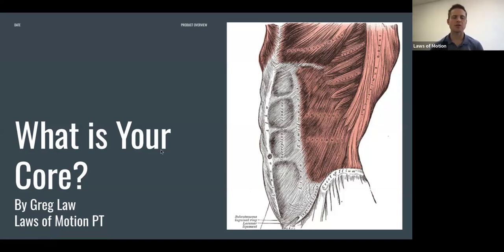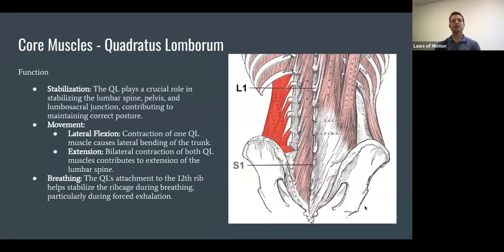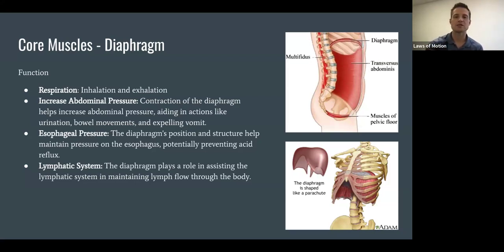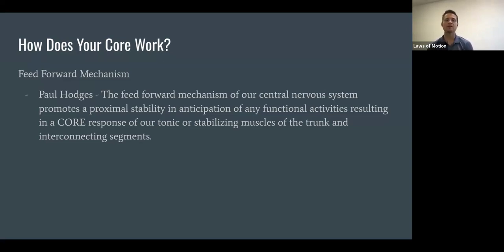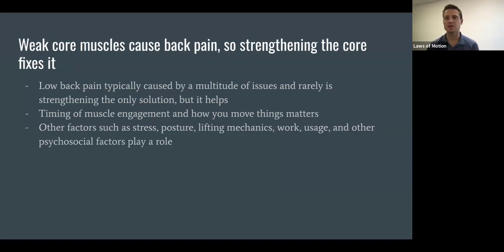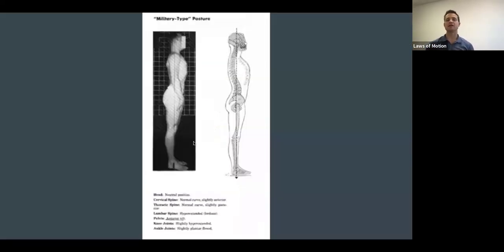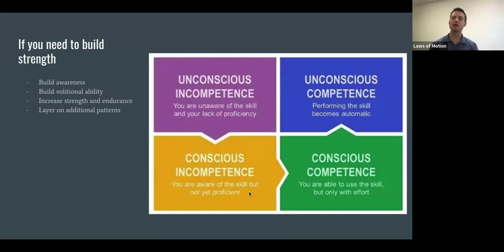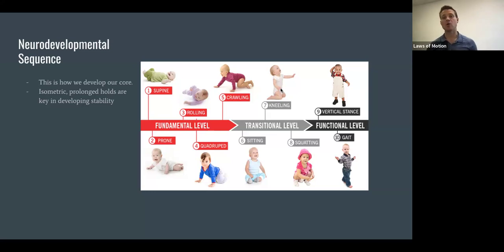What Is Your Core? The Truth About Core Stability - Laws of Motion Physical Therapy | Scottsdale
Your core is more than just abs. It includes the deep trunk muscles, diaphragm, pelvic floor, and hips that work together to support the spine. This video explains what core stability really means and how to train it.

Understanding the core as a system helps you train it better and move with less pain.

✔ People with low back pain
✔ Athletes and lifters
✔ Postpartum and pelvic health patients
✔ Those confused about core training
✔ Anyone building a stronger trunk

- When starting core training
- When back pain keeps returning
- When ab work is not helping
- When learning to brace and breathe

Use the concepts as a starting point, and work with your PT on exercises that fit your history and goals.

At Laws of Motion Physical Therapy in Scottsdale, AZ we identify and treat the root cause of core weakness and low back pain — not just the symptom. One-on-one, 50-minute sessions, cash-based performance PT.

📍 Scottsdale: 16071 N 76th St, Suite 101
📍 Biltmore/Phoenix: 4500 N 32nd St, Suite 201-G